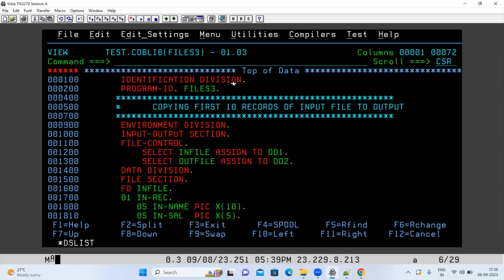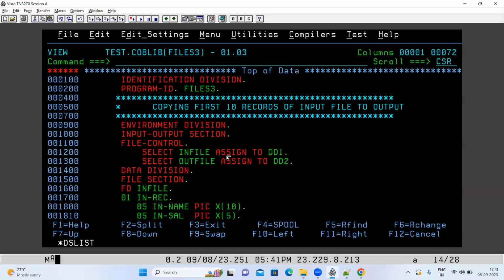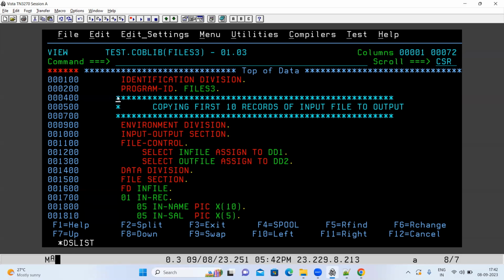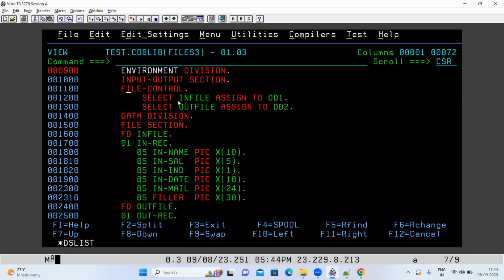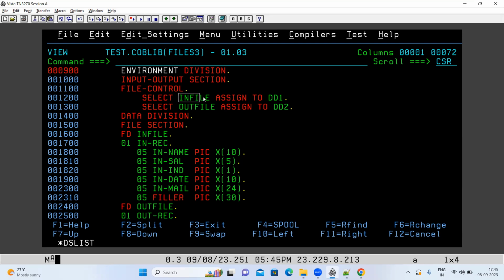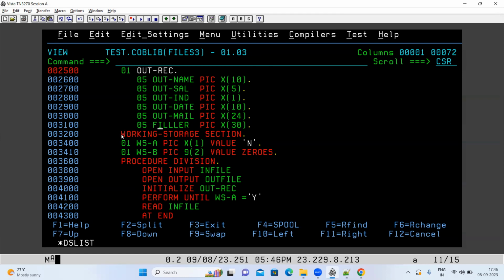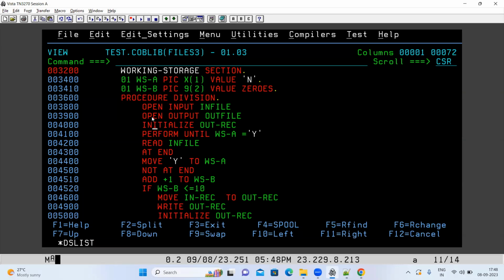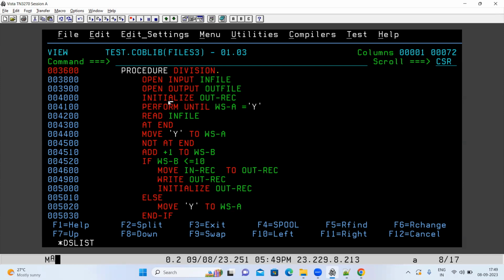Small project and scenario on files pt 1 | All About Mainframes | Cobol